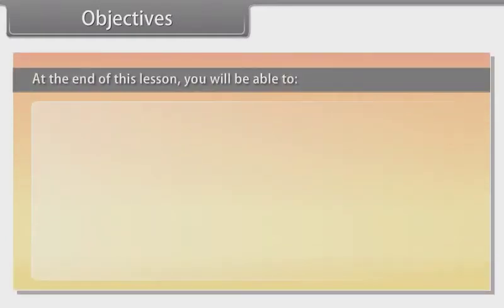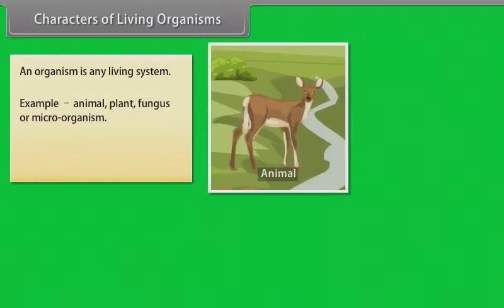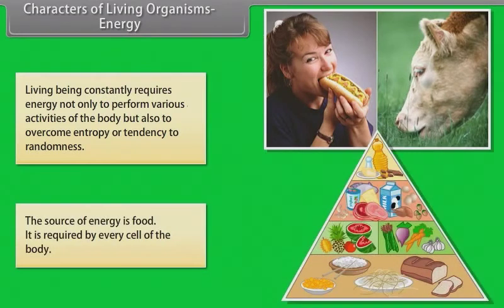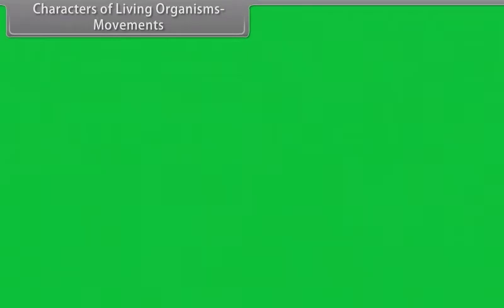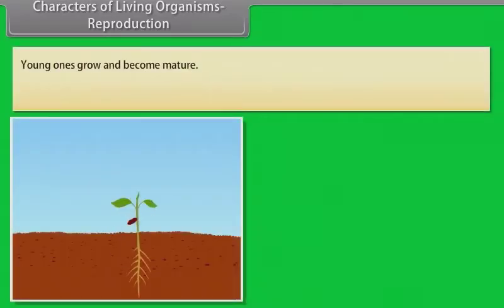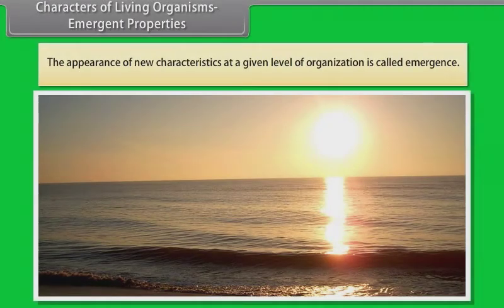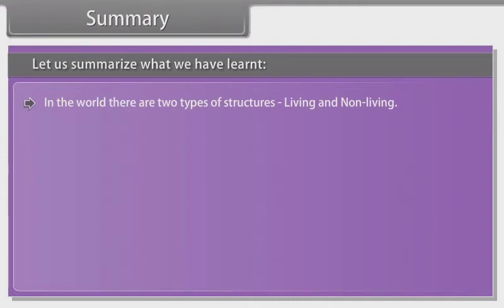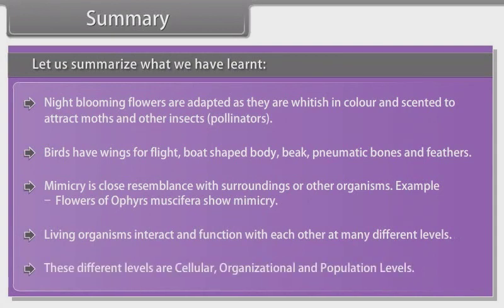1 The Living World I | Animation | 11th Bio | English